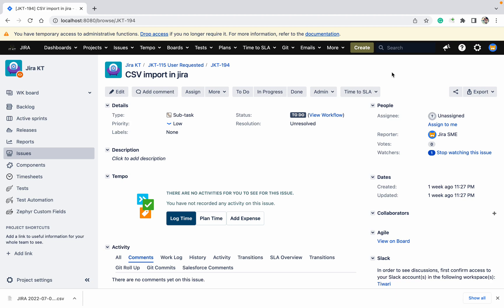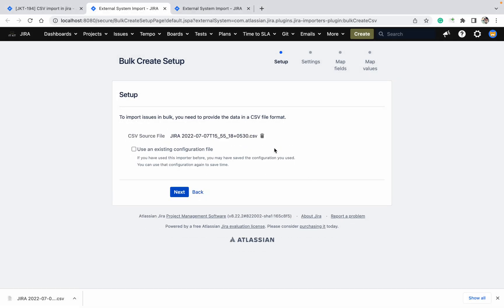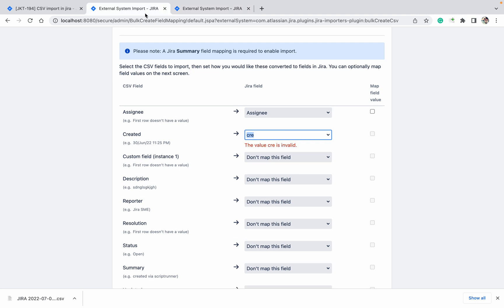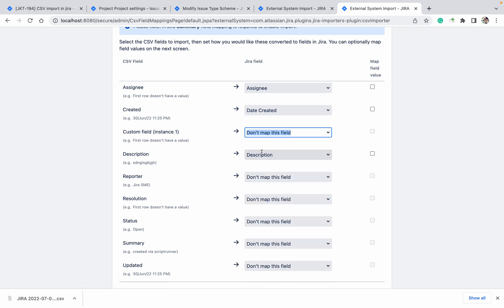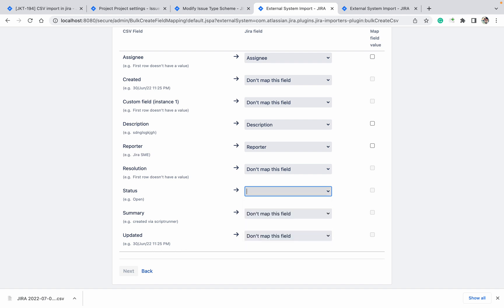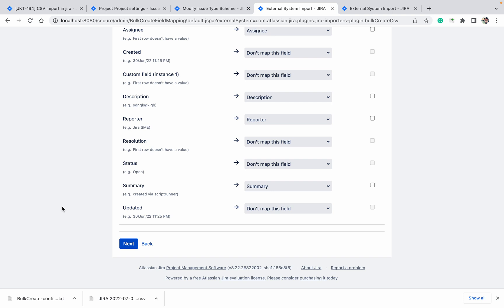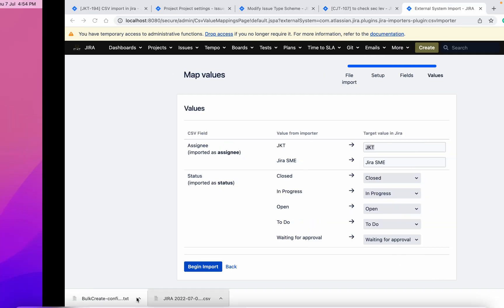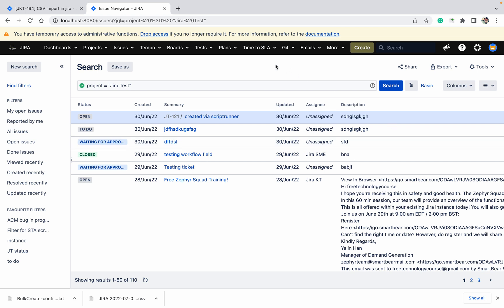CSV import in Jira | Avoid mistakes while doing csv import.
How to do CSV import easily in Jira?
Types of CSV imports in Jira?
CSV Import mistakes we do in Jira.

Import data from a CSV file

When migrating from another issue tracker, you can export data to a comma-separated value (CSV) file and then import that file into your Jira Cloud applications. CSV files are text files representing tabulated data and are supported by most applications that handle tabulated data.

If you're importing a large number of issues into Jira cloud applications, you can split the file into smaller chunks, and then import these CSV files individually.

Preparing your CSV file
When creating a CSV file that can be imported to Jira, make sure that all fields are separated by commas and that any piece of content (including commas and new lines) is enclosed in quotes. Keep on reading to learn more about specific file requirements and data structure.

If you're using Microsoft Excel and OpenOffice, it is not necessary to quote values in cells as these applications handle this automatically.

CSV file requirements
Each CSV file must possess a heading row with a Summary column
The CSV file import wizard uses the CSV file header row to determine how to map data from the file's 2nd row and beyond to fields in Jira.

The header row should avoid containing any punctuation (apart from the commas separating each column) or the importer may not work correctly.

The header row must contain a column for Summary data.